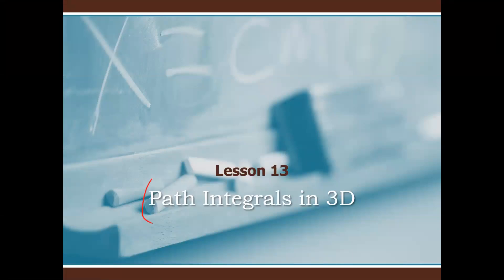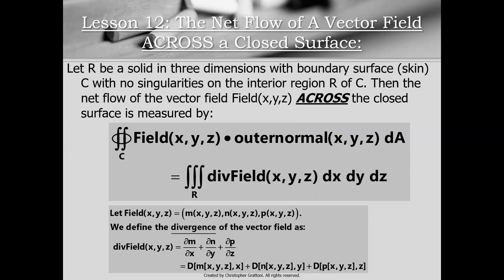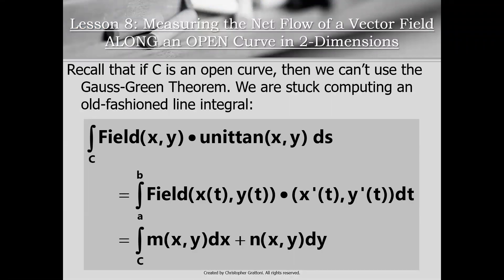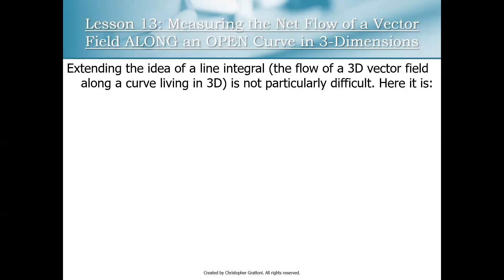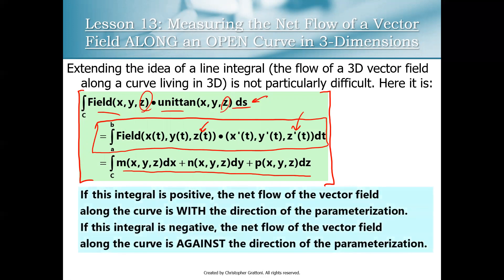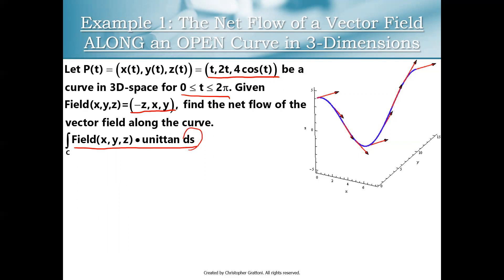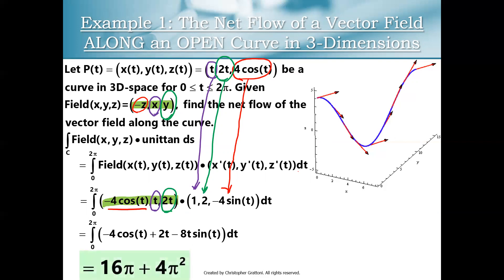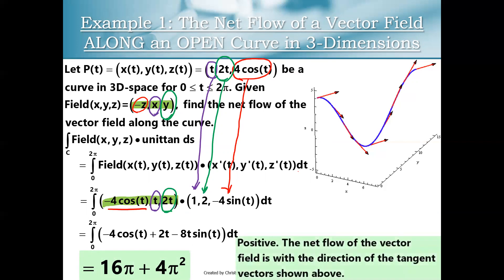Path Integrals in 3D (Lesson 13, Part 1)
In this video, we demonstrate how to compute a path integral in 3D space.